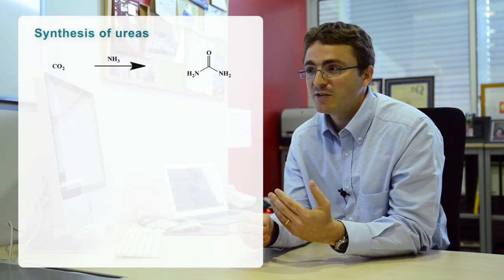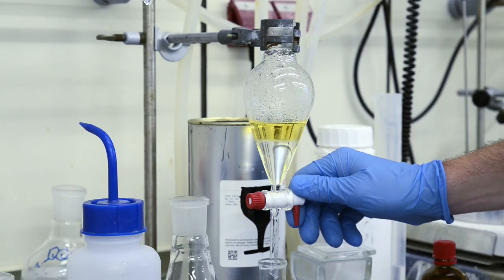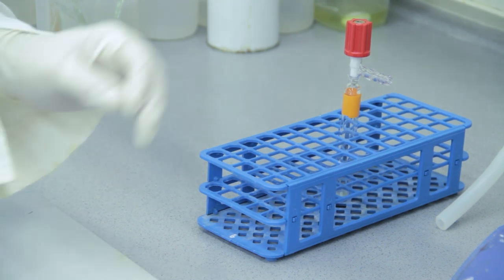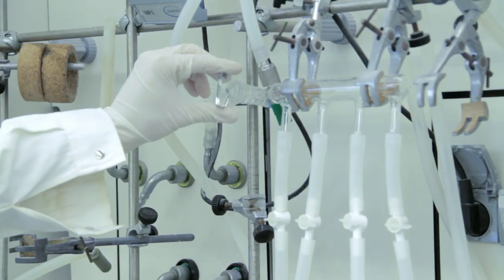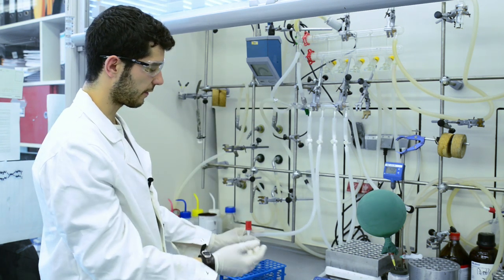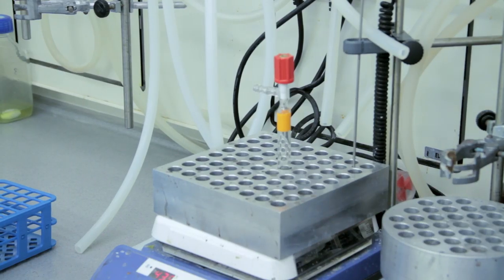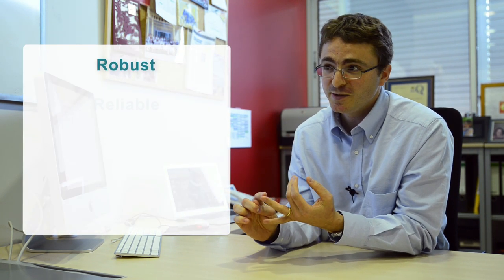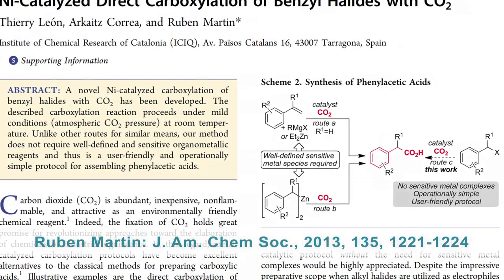Development of Catalytic Strategies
Prof. R. Martin's research group develops catalytic methods to capture CO2 and to use it to synthesize carboxylic acids. Carboxylic acids are a prevalent motif in many pharmaceutical drugs.